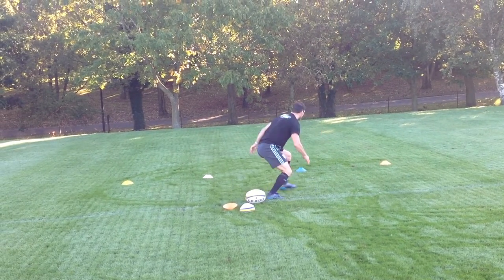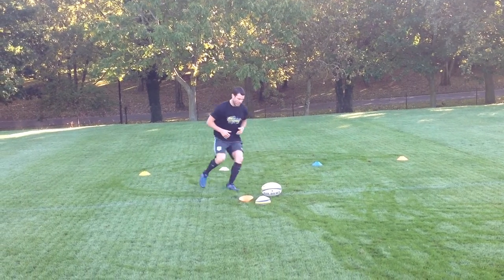Karl Dicksons Rugby Drill for Scrum half ( 4 cone footwork drill)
A rugby drill to help scrum half's practise there footwork and passing